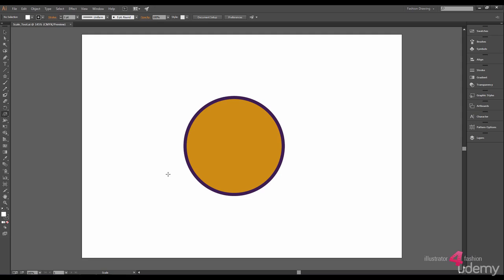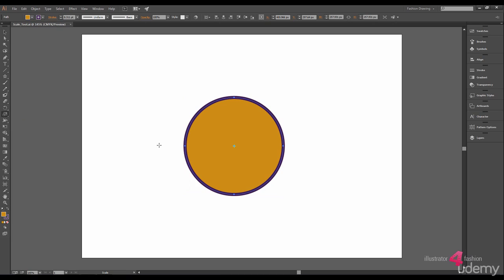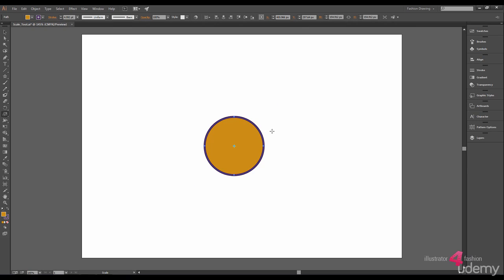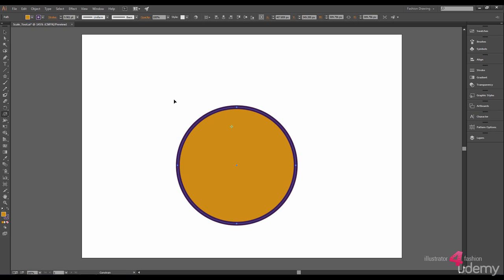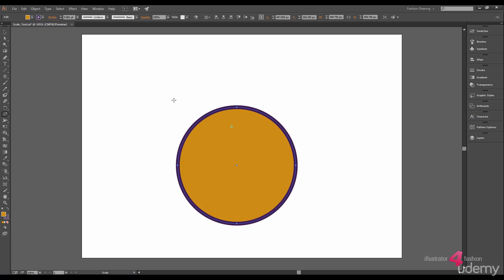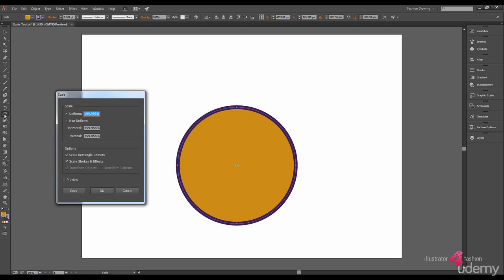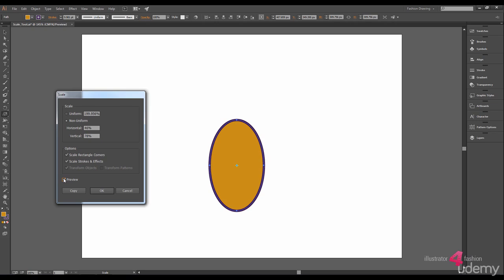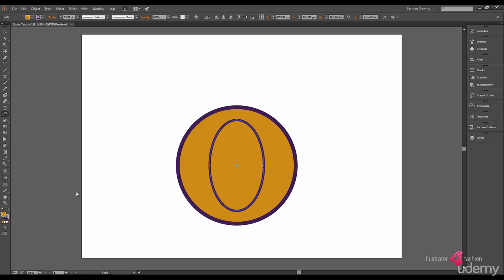005 Scale Tool